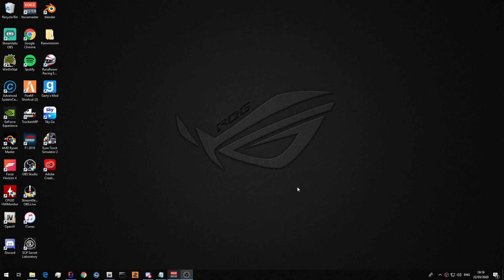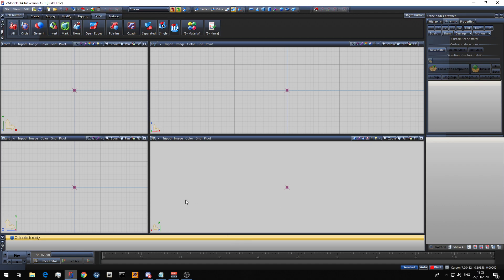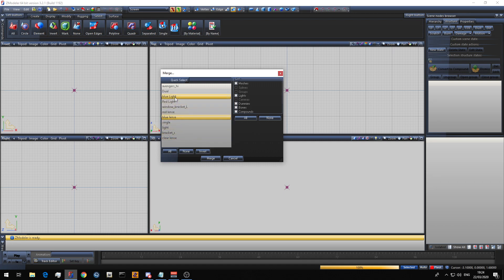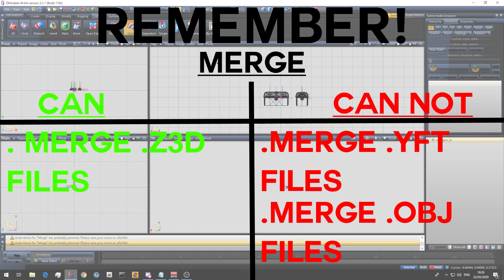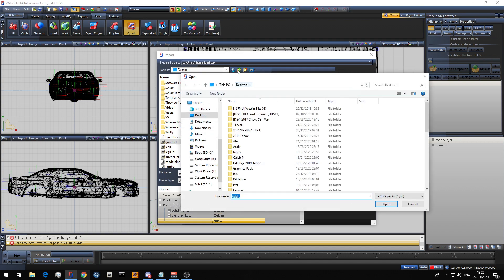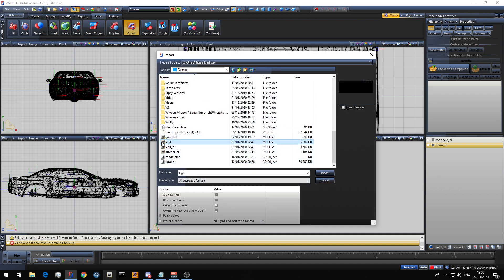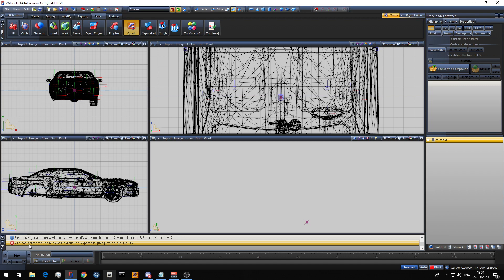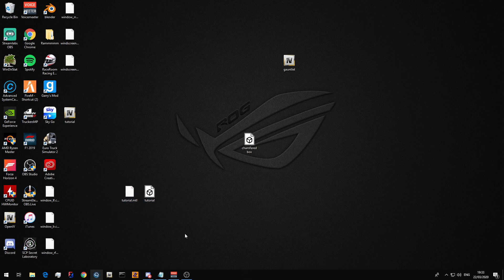MERGE, IMPORT, EXPORT - How To Use ZMODELER 3 For Beginners - ZMODELER 3 Tutorial - Episode 3!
Hello Everyone! In this episode I will be covering
. Merging
. Importing
. Exporting
. Export Settings
I am sorry it took this long to upload episode 3 but IRL personal things got in the way. In light of the coronavirus, I have 5 months to do literally nothing but to stay inside, So please leave a comment on what you want me to cover!
Obviously you need this link.

My discord server is a large community with friendly staff members and great people. In my discord server there are support channels, You can post any issue you are having there to receive support ASAP

A lot of time goes into my videos and tutorials, Obviously donations are by no means required but they are greatly appreciated and really supports the channel!